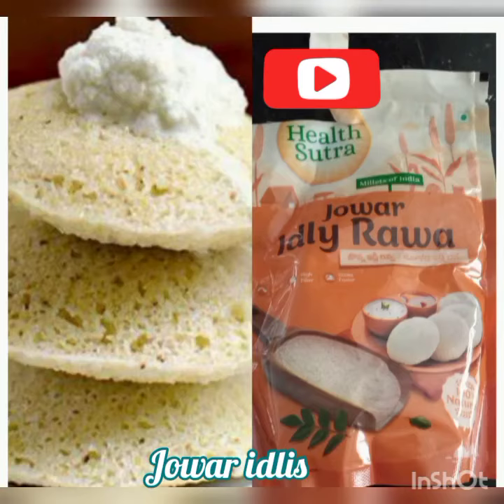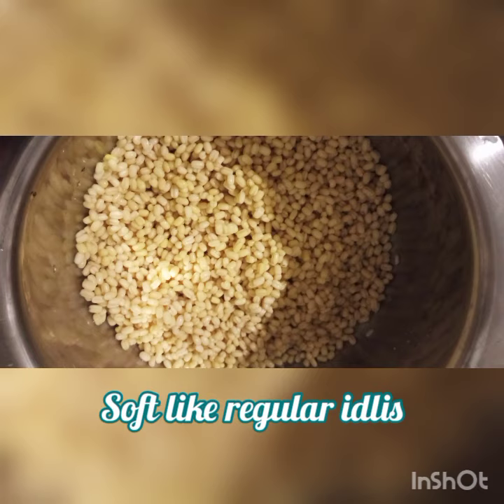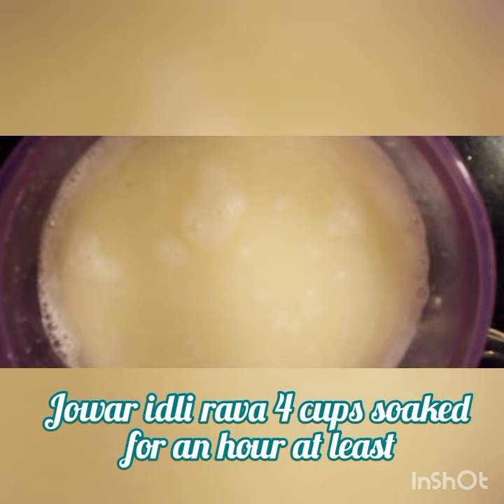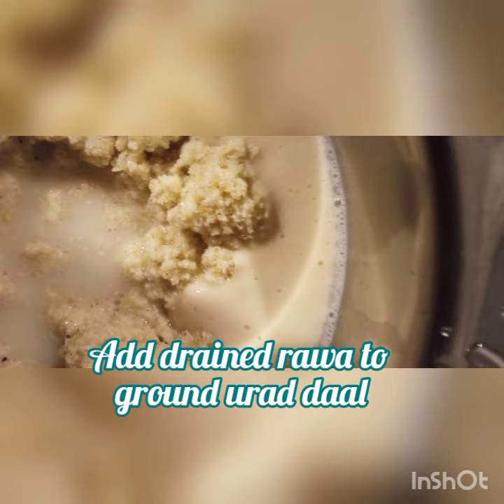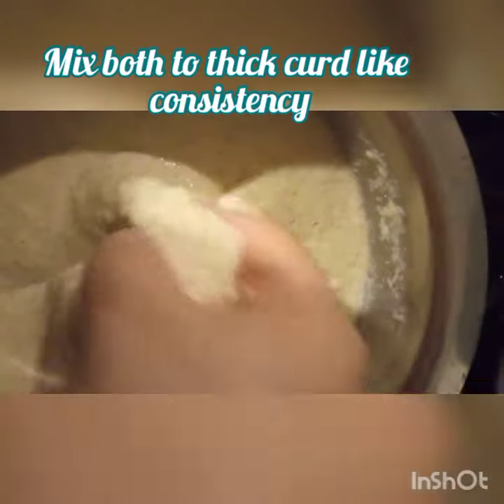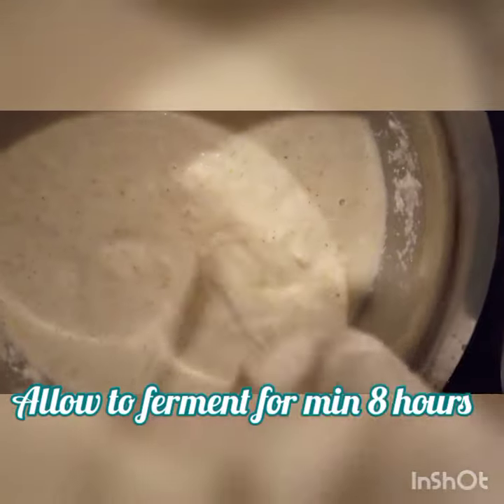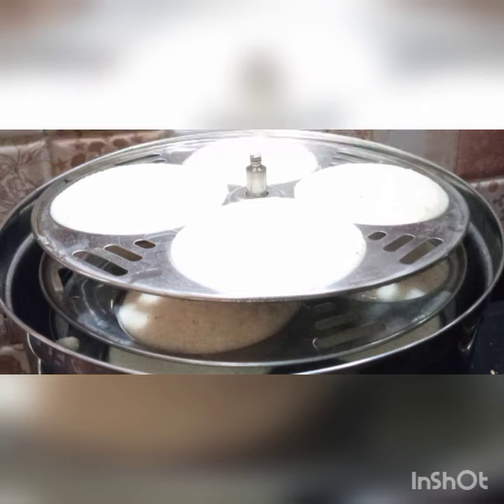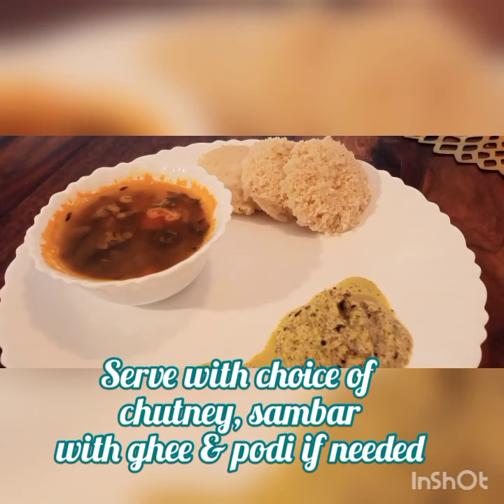jowar idli|idli batter without rice|quick breakfast recipe#shorts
This simple gluten free recipe is for super energetic mornings. instructions given on packs too.